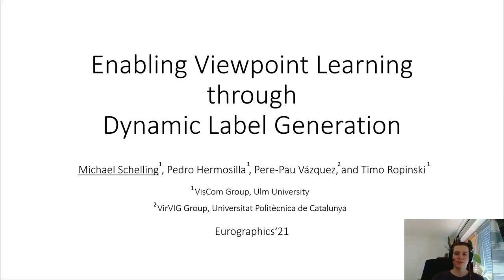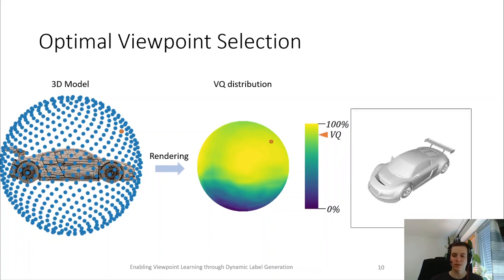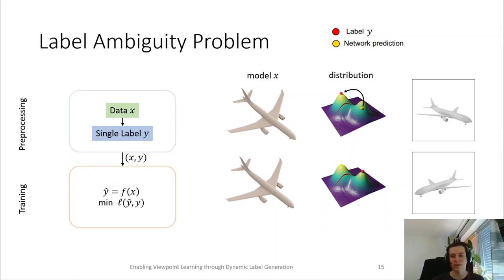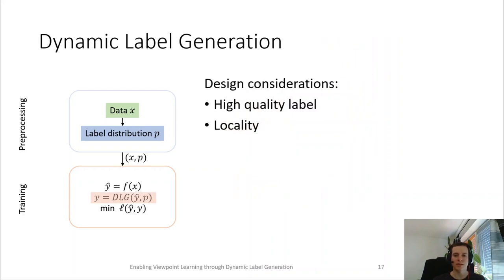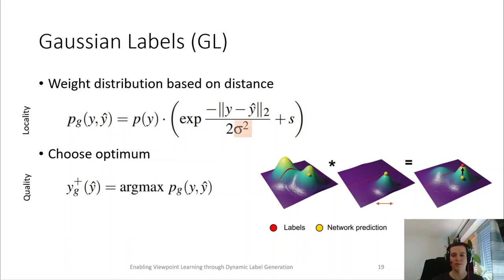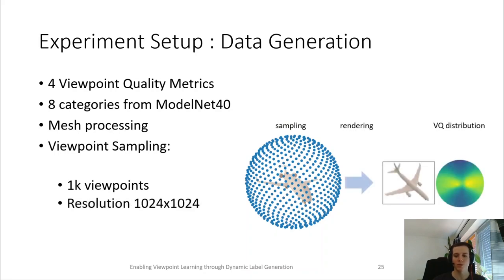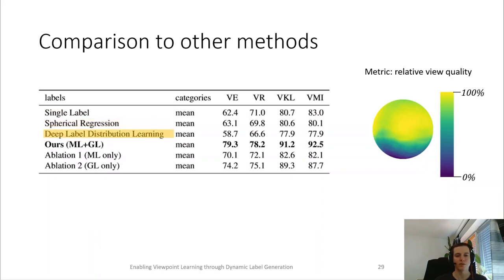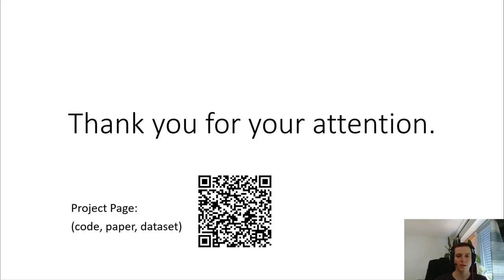Enabling Viewpoint Learning through Dynamic Label Generation | Eurographics'2021 Full Paper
Optimal viewpoint prediction is an essential task in many computer graphics applications. Unfortunately, common viewpoint qualities suffer from two major drawbacks: dependency on clean surface meshes, which are not always available, and the lack of closed-form expressions, which requires a costly search involving rendering. To overcome these limitations we propose to separate viewpoint selection from rendering through an end-to-end learning approach, whereby we reduce the influence of the mesh quality by predicting viewpoints from unstructured point clouds instead of polygonal meshes. While this makes our approach insensitive to the mesh discretization during evaluation, it only becomes possible when resolving label ambiguities that arise in this context. Therefore, we additionally propose to incorporate the label generation into the training procedure, making the label decision adaptive to the current network predictions. We show how our proposed approach allows for learning viewpoint predictions for models from different object categories and for different viewpoint qualities. Additionally, we show that prediction times are reduced from several minutes to a fraction of a second, as compared to state-of-the-art (SOTA) viewpoint quality evaluation. which is to our knowledge the biggest viewpoint quality dataset available.

Michael Schelling, Pedro Hermosilla, Pere-Pau Vàzquez, Timo Ropinski